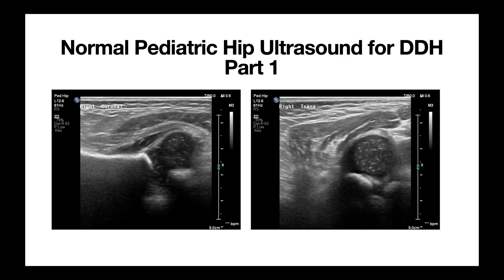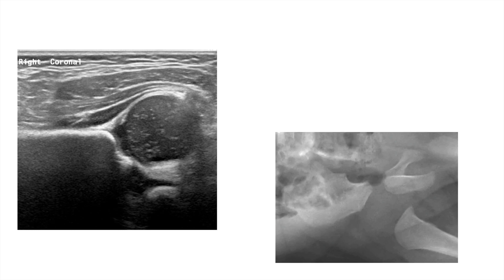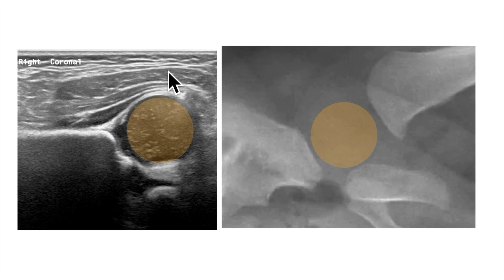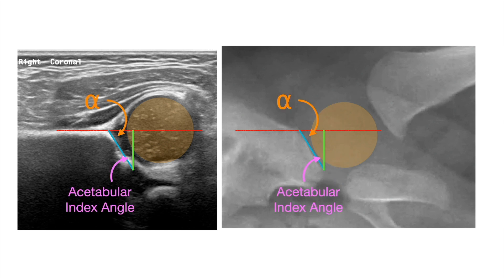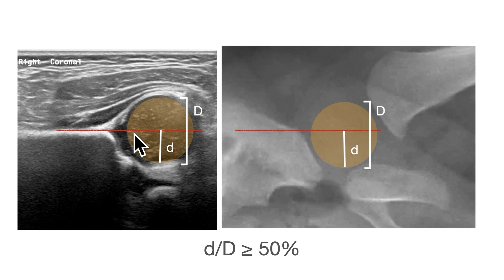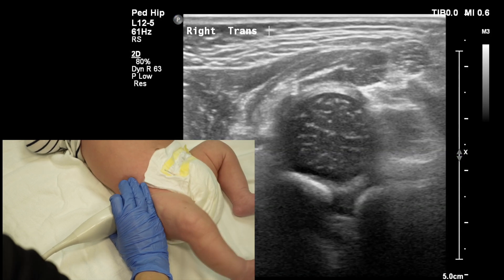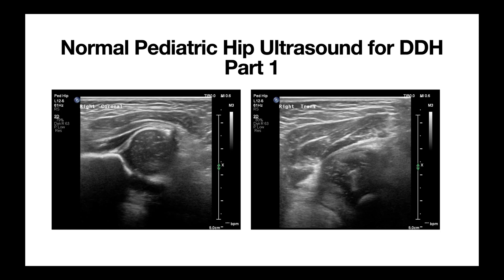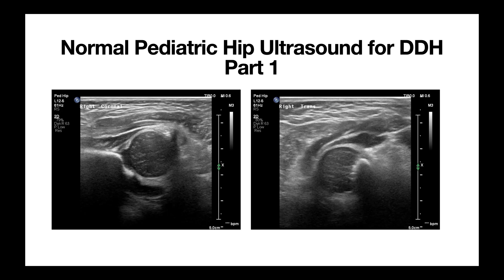Normal Hip US Part 1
Go beyond just simple alpha angle and coverage measurements.  You'll see plain film and CT correlations and a get deeper understanding of the normal pediatric hip ultrasound.